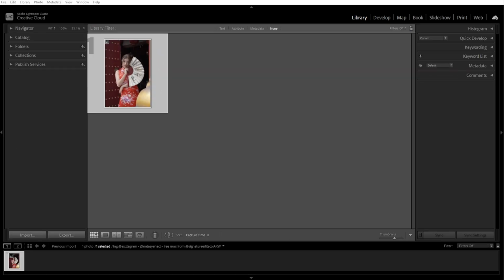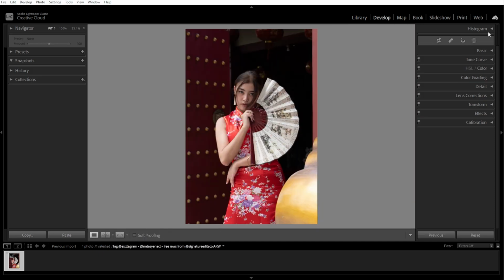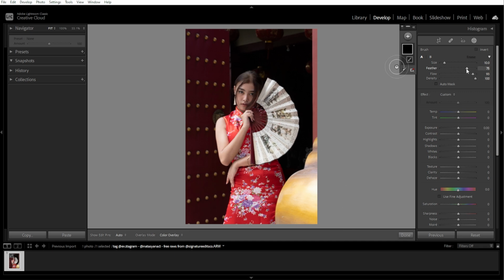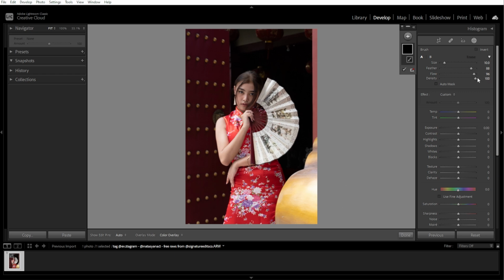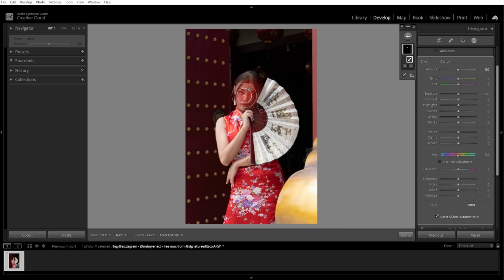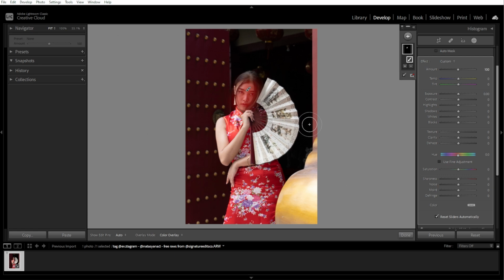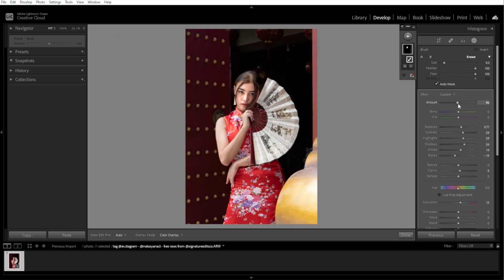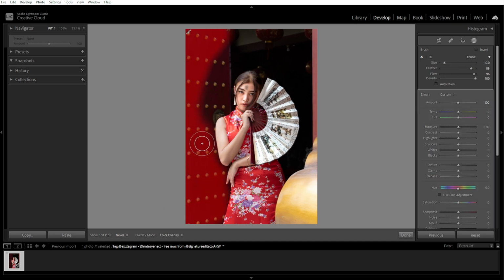How to Use the ADJUSTMENT BRUSH in Lightroom (Make Selective Edits)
In this tutorial, we'll show you how to use the Adjustment Brush in Adobe Lightroom. You'll learn how to make precise, localized edits by painting adjustments onto specific areas of your photo to control exposure, color, texture, and more.